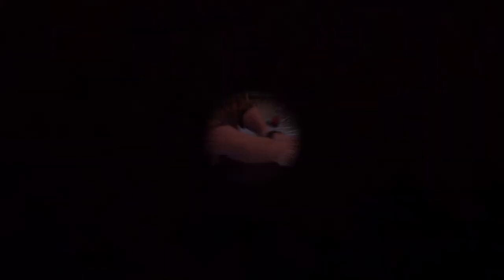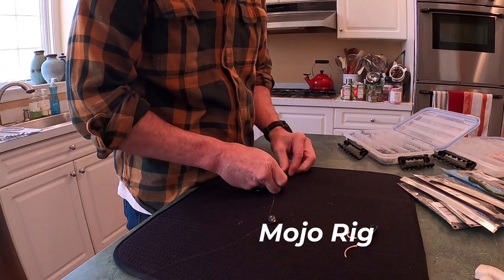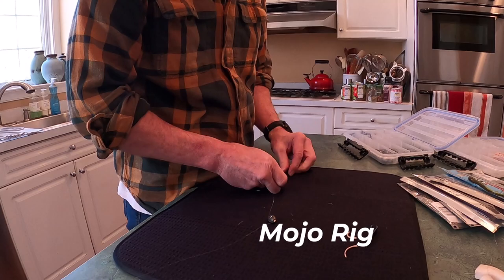The Striper Blues Journal - Video Log 161 - The Mojo Rig.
Sports Fans!

Onto the last - oldie but goodie - the Mojo Rig. Sometimes this is called a Split Shot Rig and lately some folks call it a Finesse Carolina Rig.

Whatever the terminology, I have used this rig MANY, MANY times not even knowing what it was called.  It was just something my Dad tied on and chucked live or cut bait into current along bridge pilings, into shallow water that had current to push the bait along and other such deployments of this technique.  No fancy names, it just caught fish in a bunch of different scenarios.

I've caught everything from Brown Trout to VERY large Striped Bass using some form of this technique and using soft plastics.  Not sure why I have not deployed it lately, probably just too caught up on the fancy, sexy swimbaits, jerk baits and other such fanciful lures that catch more fishermen than fish.

Well, we're gonna tie up one of these Mojo Rigs soon as I get to the Low Country this month and we are gonna SLOW IT DOWN as it relates to the pace of our fishing.  I think our fishing pace lies right at the bottom of the SKUNK pattern we seem to be in these days.

Life is short, slow it down and enjoy it. how many times do I have to tell myself this before I listen.

Anyhow, love you all and I mean it, we'll see you out on the water soon.

Captain T out for now!